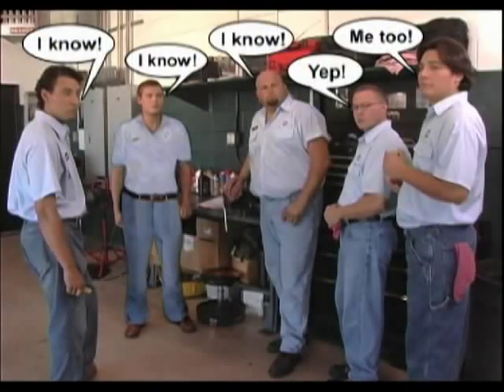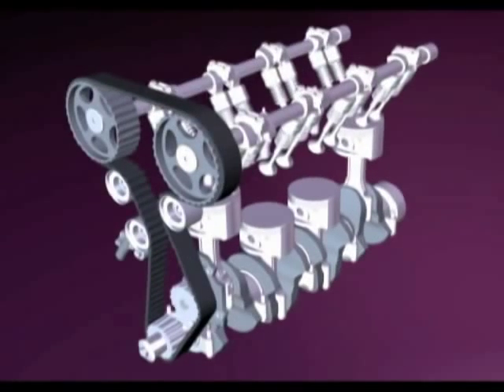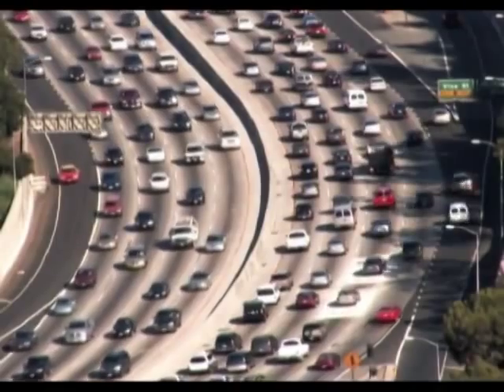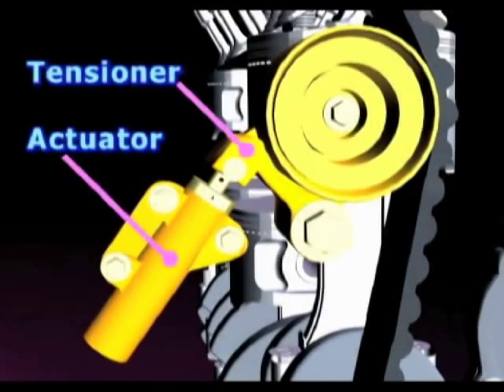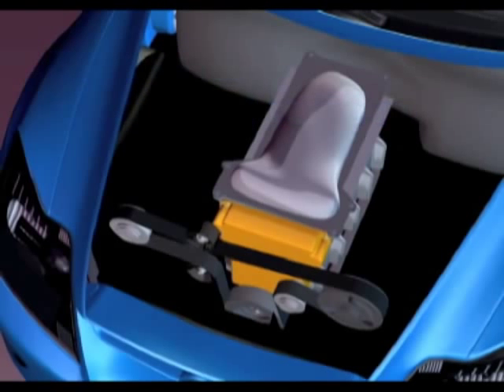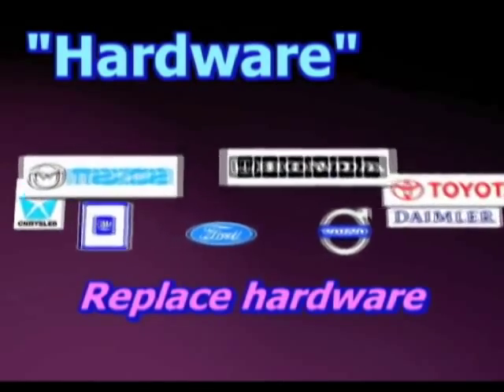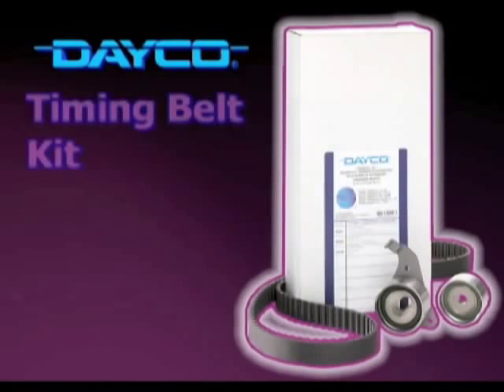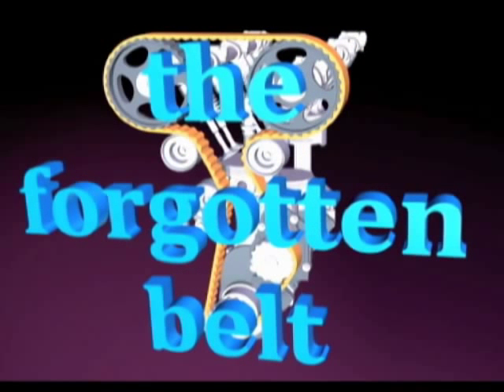Timing belt maintenance explained.flv.flv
Have you wondered why your factory recommended maintenance schedule says to replace your timing belt, when your car seems to be running just fine?  Here's a good animation showing what the timing belt is, where it is, and what happens when it fails.  It should be noted that most timing belt failures are not because the belt actually "broke", but actually lost some of the "teeth" on the belt causing it to slip.